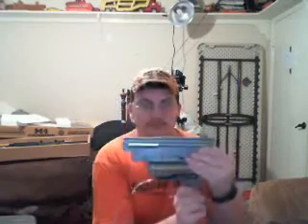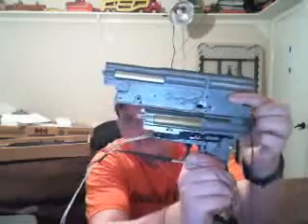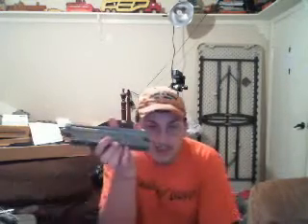support weapons that fit you part1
AirSofttalk's webcam video March 31, 2010, 11:04 AM